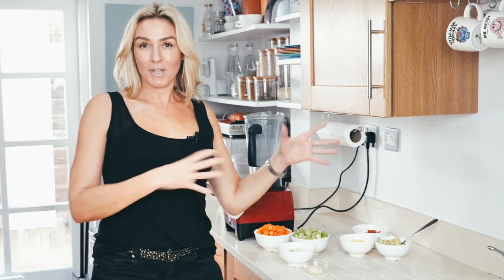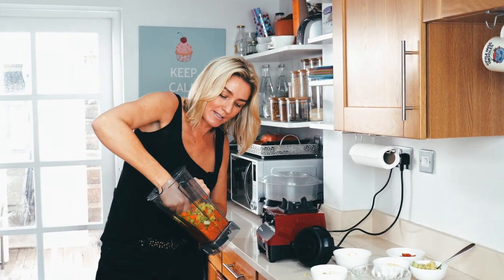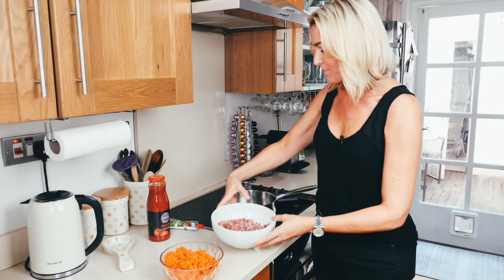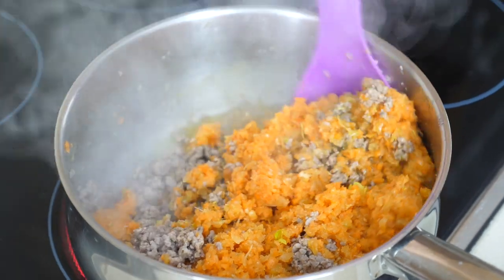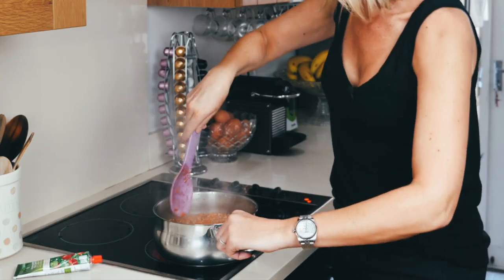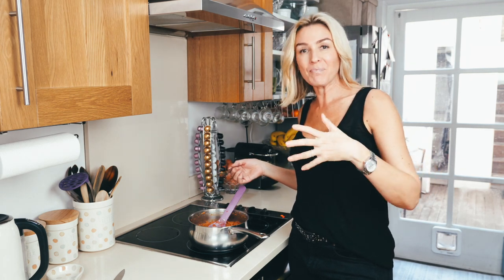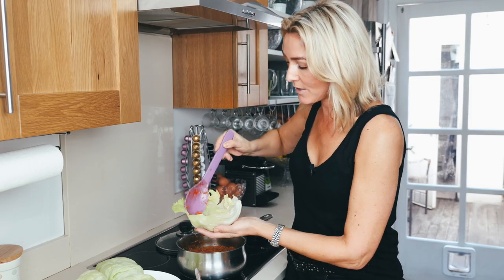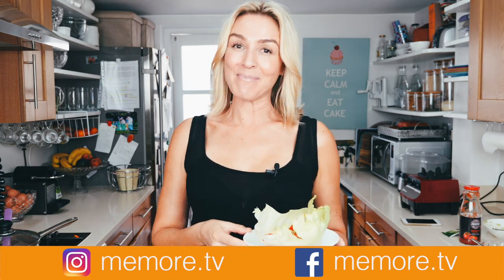PALEO + GLUTEN FREE TACOS // 'Naked' Lettuce Wrap Tacos // MeMore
This week on my YouTube channel, I am excited to share with you my 'Naked Paleo Lamb Tacos'. I use my beloved lettuce wraps as the taco base and organic ingredients throughout. I promise this is easy yet delicious and one you're going to love -  my children ask for Taco Tuesday everyday!!!

Also in this video, I show you how I use Violife as a cheese alternative and CoYo.UK yoghurt as my alternative to sour cream - making this recipe 100% Paleo!

INGREDIENTS (serves 5):
3 Carrots
3 Stalks of celery
2 White onions
5 Cloves of garlic

500g Organic lamb mince
510g Passata (chopped tomatoes)
2 Tbsp tomato purée

1 Handful Violife grated cheese
1 Handful chopped cherry tomatoes
1 Mashed avocado
1 Small tub Co-Yo natural yoghurt

Lettuce Wraps (1 whole iceburg lettuce)

How to Prep Lettuce!

Find products I used in this video:
Violife Cheese